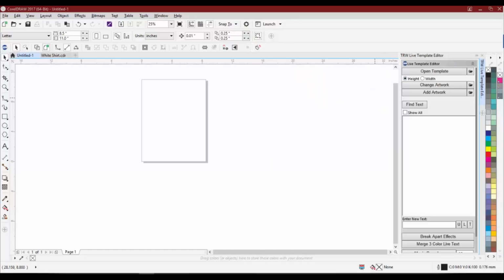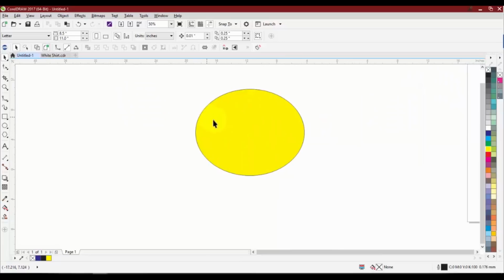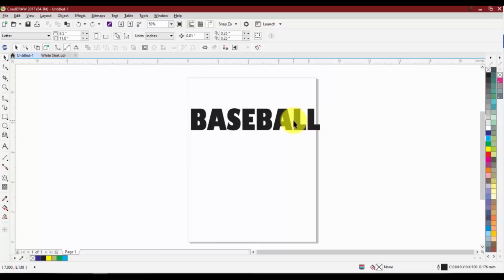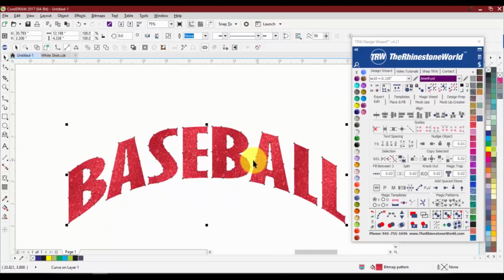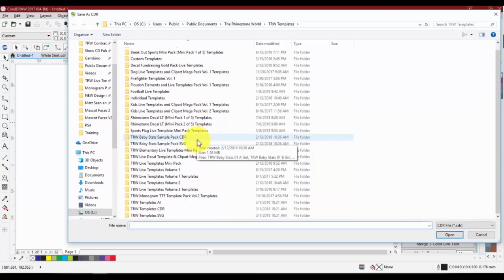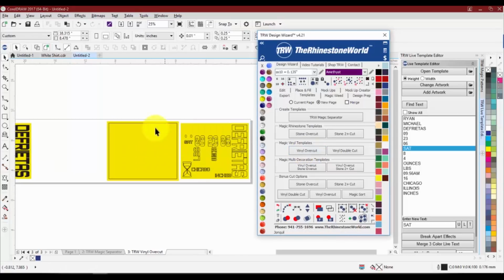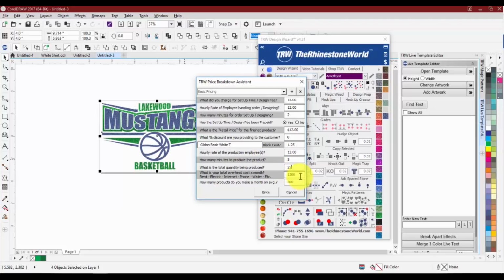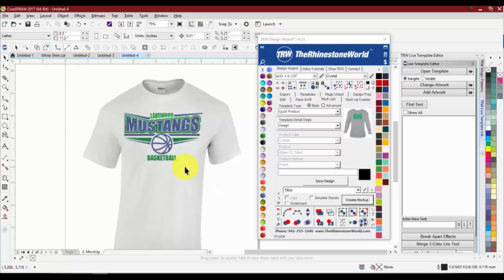Webinar Overview of Corel and Design Wizard